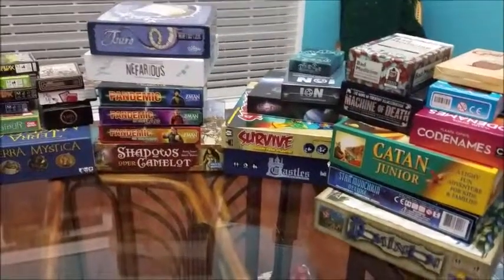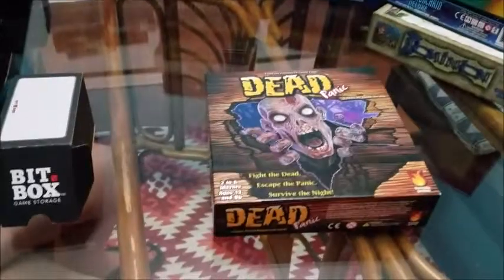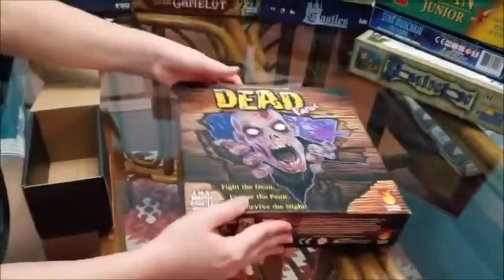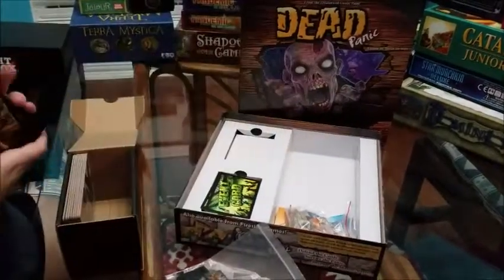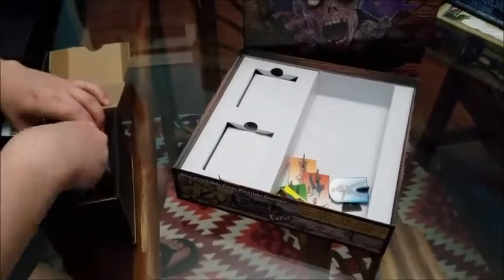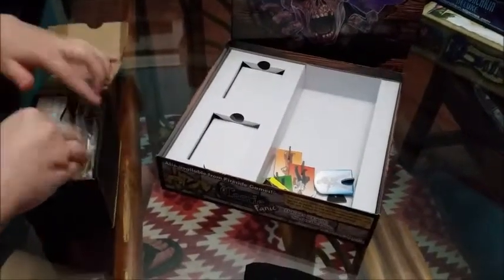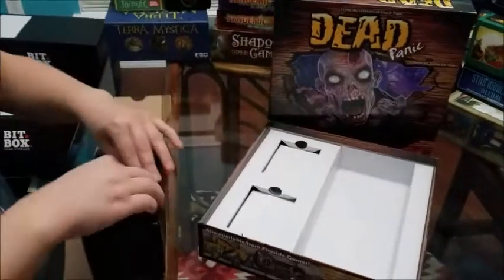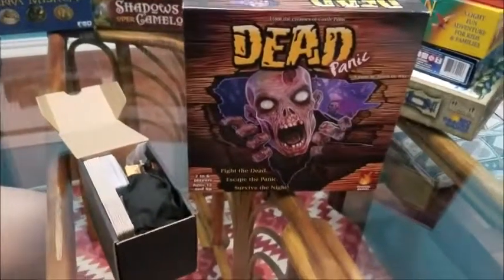Dead Panic BITBOX Test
BITBOX testing Dead Panic board game.